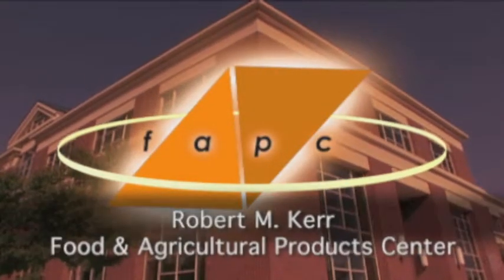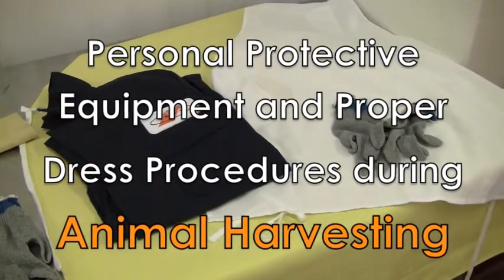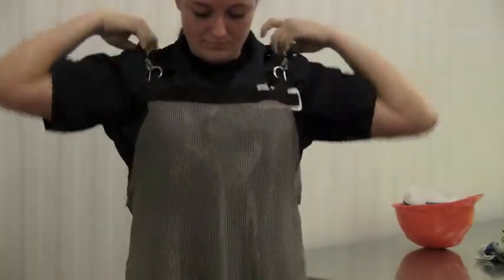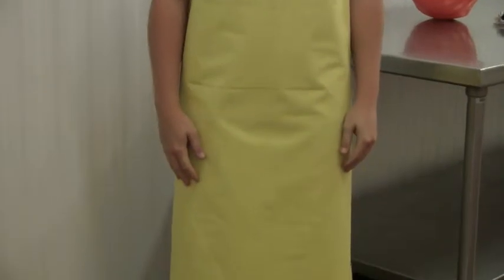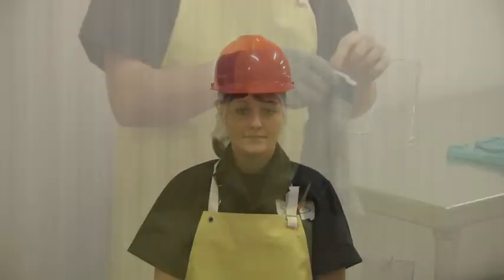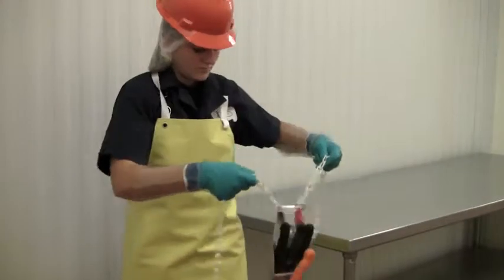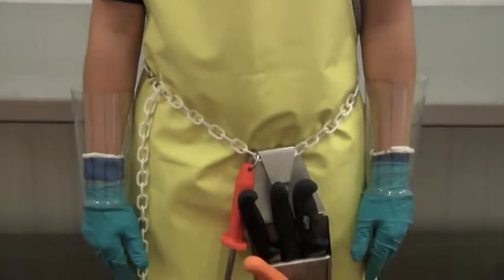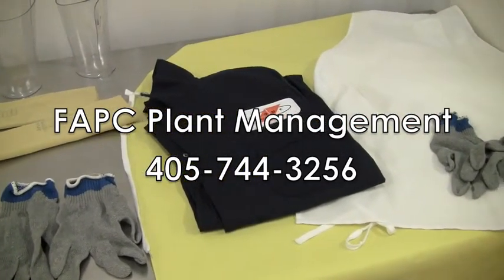FAPC Harvest Floor - Proper Personal Protective Equipment and Dress Procedures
This video describes the proper personal protective equipment needed and proper dress procedures during carcass harvesting at the Robert M. Kerr Food & Agricultural Products Center.